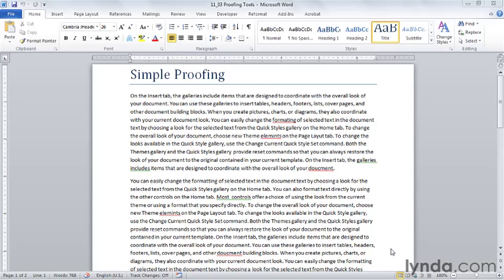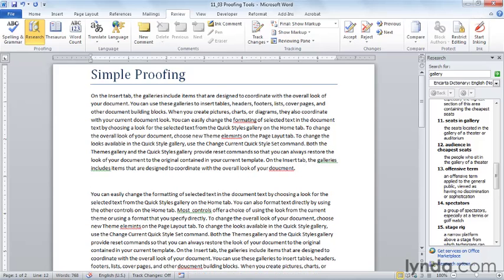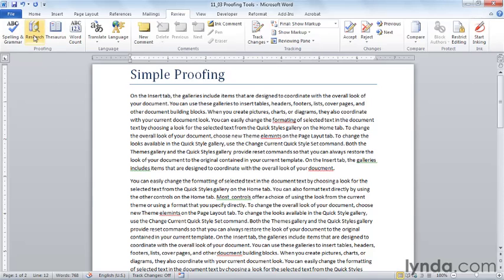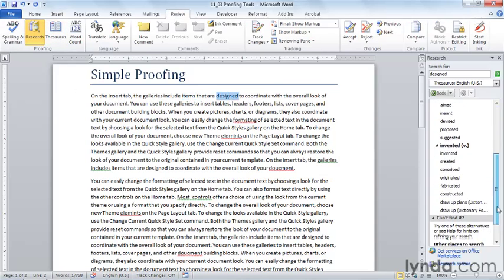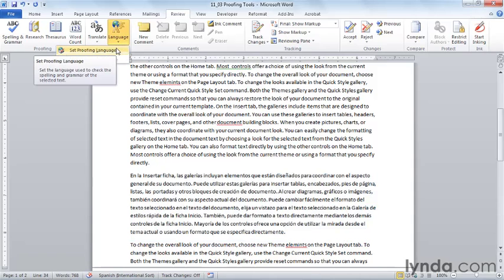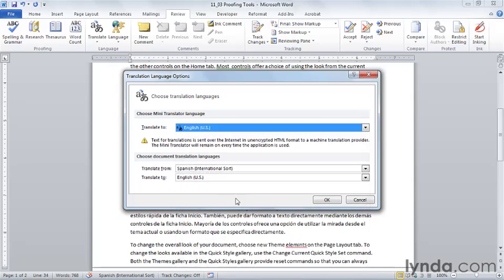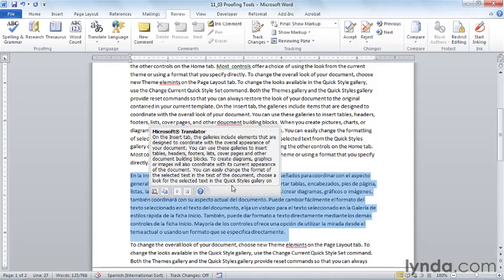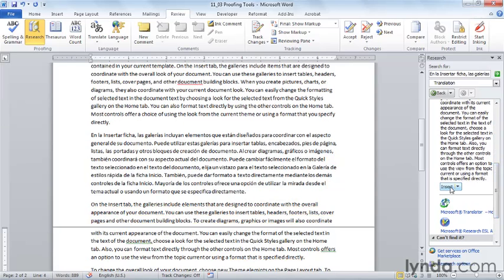1103 Using the Thesaurus and Research and Translation tools